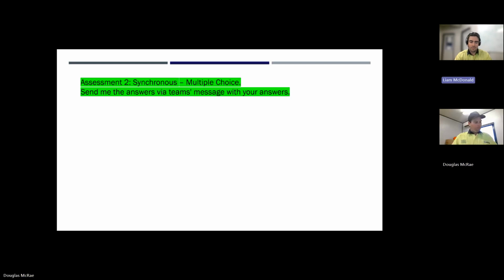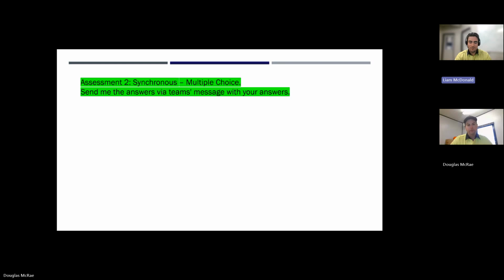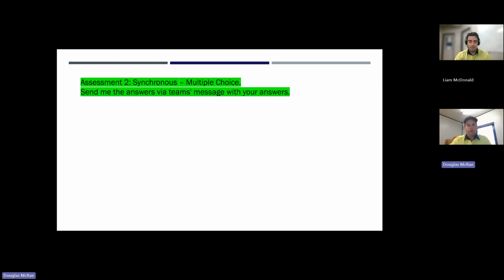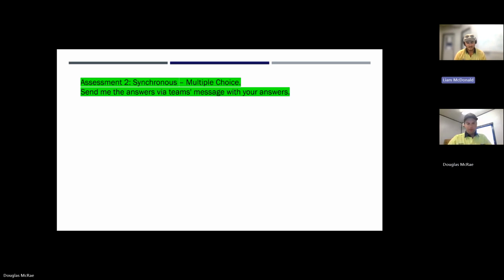Assessment 13 - 30-minute assessment session Part 2